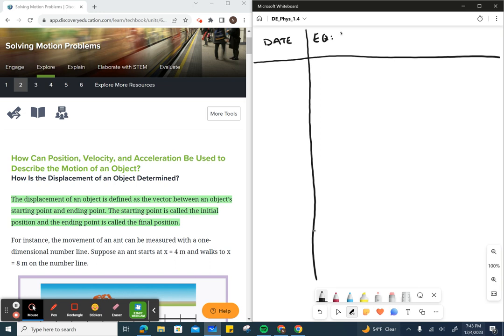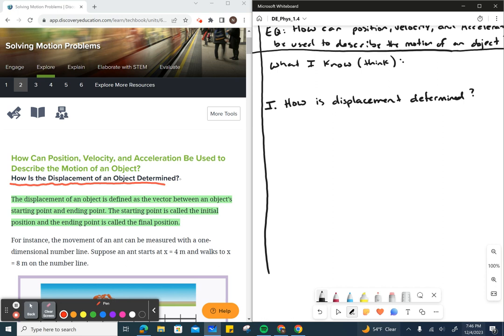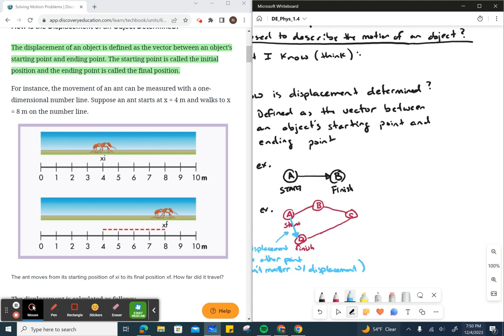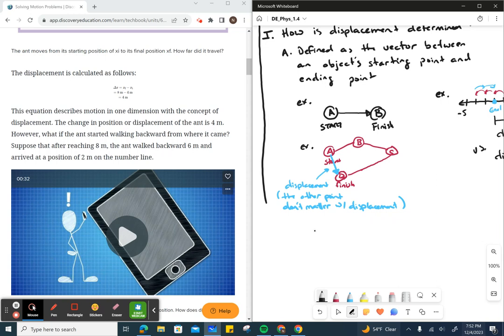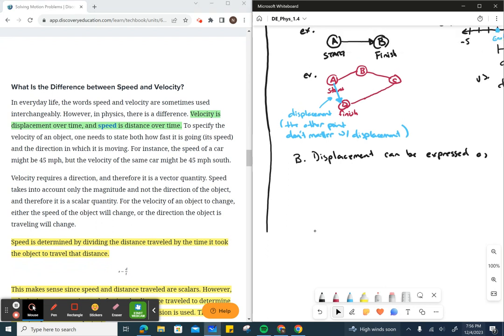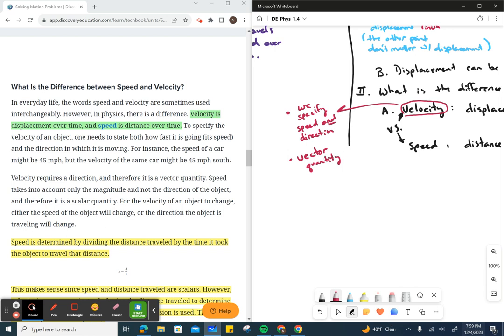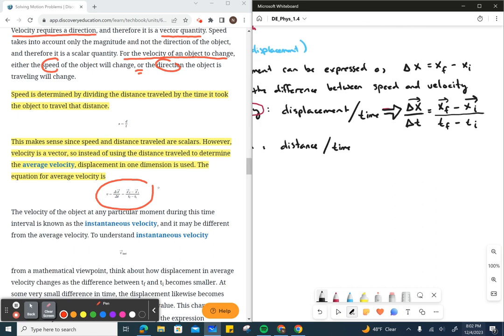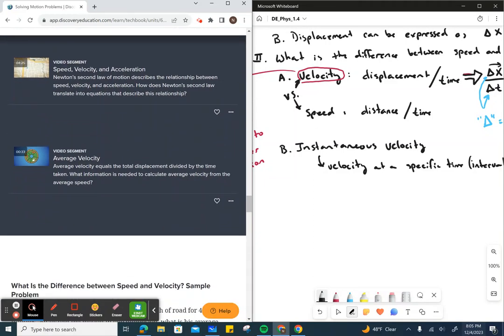DE_Phys_1.4.2